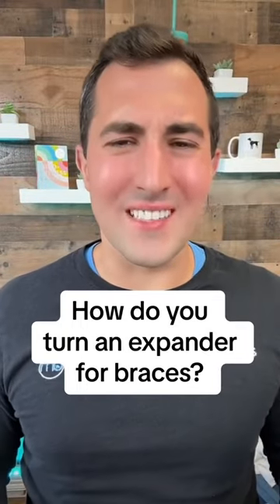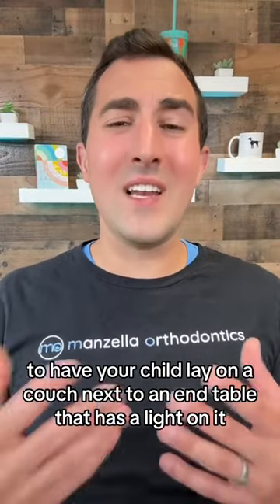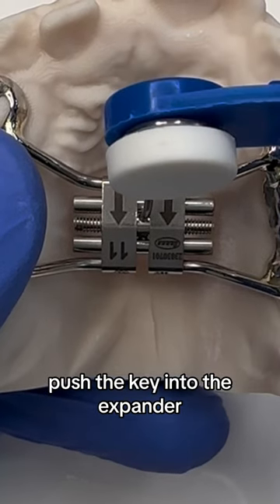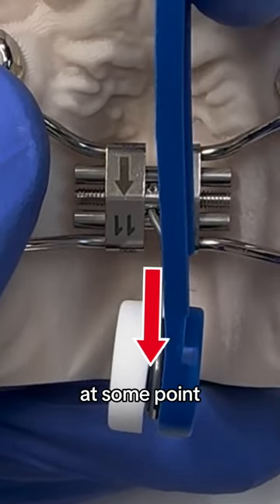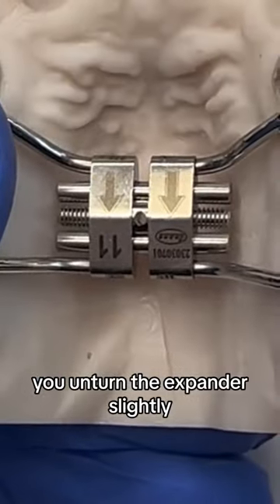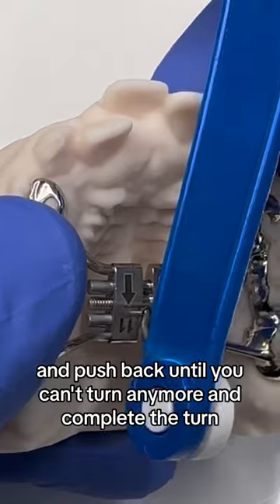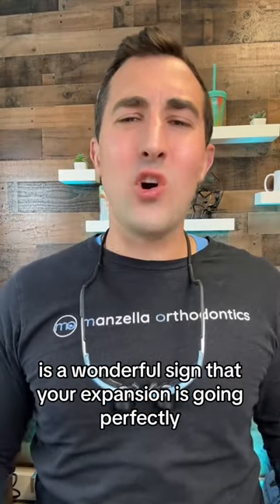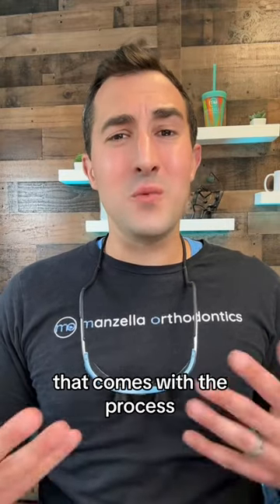How to turn an expander for braces.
Dr. M gives you step-by-step instructions on how to turn an expander for braces (plus some other helpful tips).

Other terms for an expander:  RPE, RME or Palatal Expander